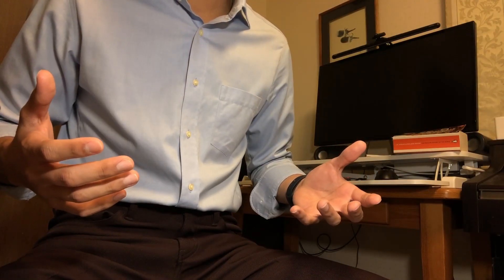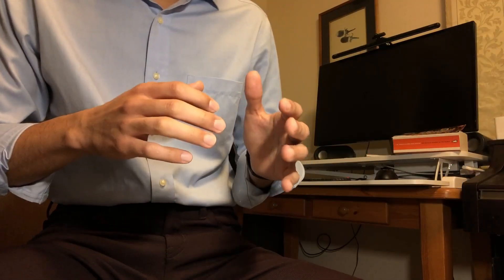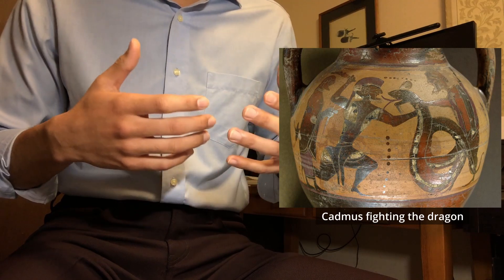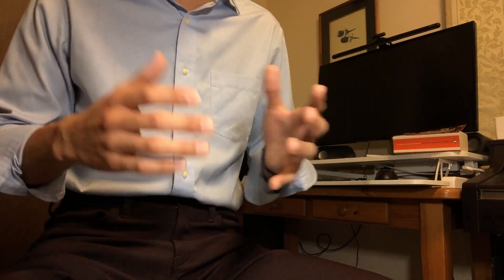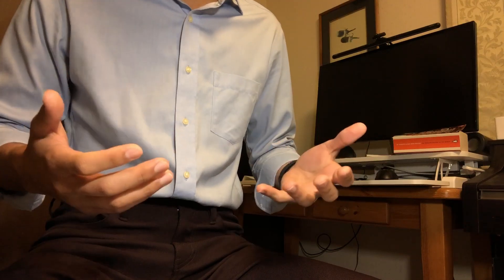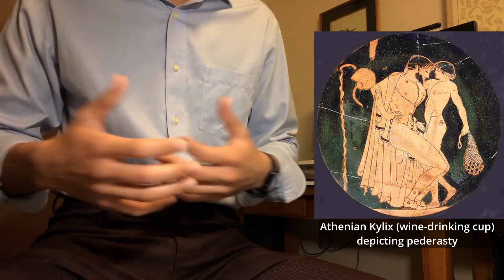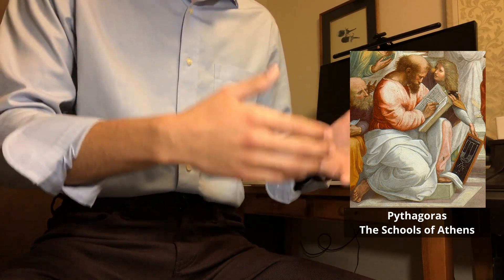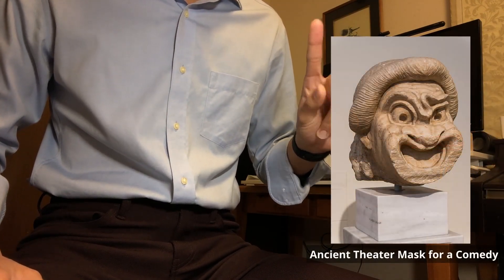What Made Ancient Greece So Great? Politics, History, and Philosophy Unveiled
This video is a lecture on what I personally think every thinking person should know about the Greeks (Ancient/Classical).

Main Sources:
Fundamentally, being Greek was marked by a specific way of life, explainable through cultural practices, language, and religion. Greek communities were organized in city-states, which is a city that governs themselves, and everyone in the city more-or-less knew each other, and it was expected that all inhabitants had shared interests and goals. The Greeks invented politics, the idea of publicly discussing the collective concerns of the city. In general, the Greek city-state experienced a couple political structures. Monarchy (rule-by-one), Oligarchy (rule-by-few), Tyrant (rule-by-one), and Democracy (rule-by-many). As for Greek history, the main characters were the Persians, Athenians, and Spartans. Basically, Athens created the Delian League to fight against the Persian Empire. However, Athens got greedy and started to exploit some city-states. Alarmed, Sparta made the Spartan League and decided to go to war with Athens. The war is called the Peloponnesian War. Athens decided to get Persian assistance, and they defeated Athens in 404 BC. Greek philosophy owes a lot to Athens, although all of Greek was crucial to the philosophical development of Greece. Some key figures are Socrates, Plato, and Aristotle. In just 4 centuries of Ancient Greece, we see the invention of politics, philosophy, most arithmetic and geometry, and many artistic forms that were to become the foundation of later western thinking and art.

Timestamps:
0:00 - Lecture Introduction
0:28 - 1. Who were the Greeks?
6:04 - 2. Greek Social and Political Institutions
11:38 - Greek Politics
13:55 - General Narrative of Greek Politics
18:33 - 3. Classical Greek History
19:54 - Persia vs Greece
21:10 - Delian League vs Spartan League
22:11 - Peloponnesian War
26:49 - 4. Genealogy of Greek Philosophy

Other video title ideas for better search:
The Influence of Ancient Greece on Western Civilization
From Homer to Aristotle: The Evolution of Ancient Greek Thought
Ancient Greek Society: Life, Culture, and Religion